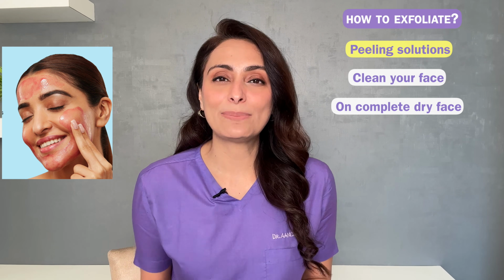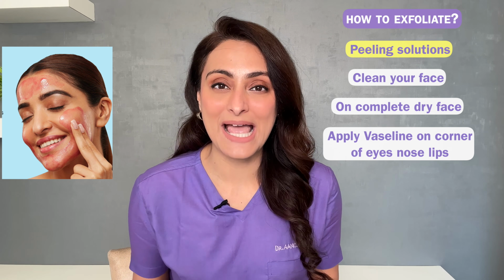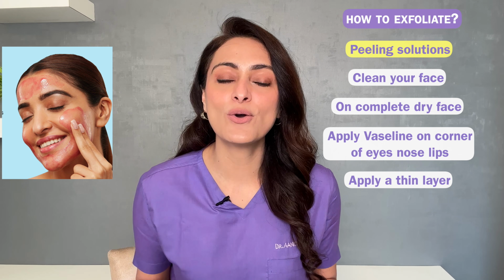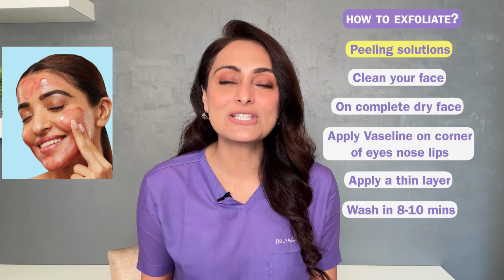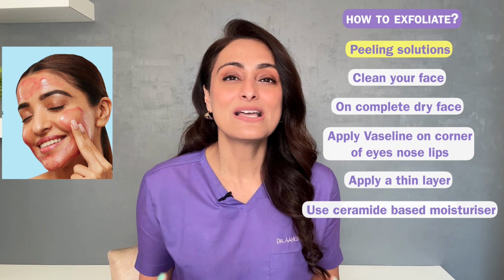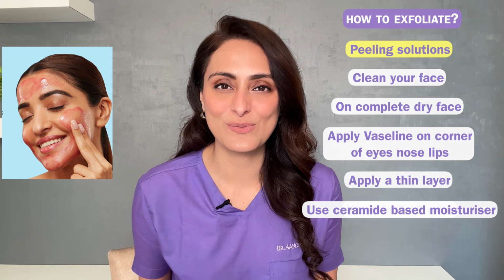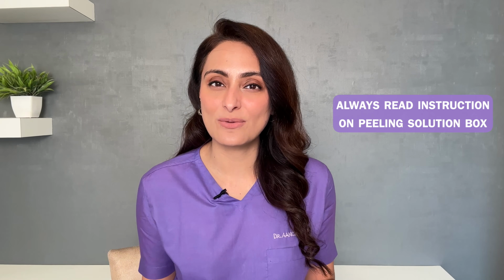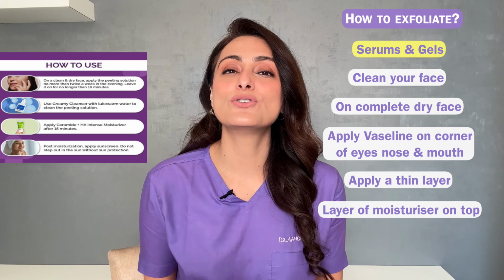How to exfoliate | who needs it| who should avoid | Dermatologist explains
Exfoliation causes shedding of upper dead skin layer to skin to expose a younger, fresher looking skin. This helps in lightening dark spots and stimulated collagen synthesis. but you need to understand how to do it correctly.
 In this video, I take a deep dive into exfoliation.

What is exfoliation: 0:18
Agents used for exfoliation: 1:13
Types of exfoliants : 3:28
Benefits of exfoliation: 4:32
who should exfoliate: 4:44
Who shouldn't exfoliate : 5:43
Age to strat exfoliation: 6:17
How to exfoliate : 6:59
remember this when you exfoliate : 8:39
How often to exfoliate : 9:48
Signs of of over exfoliation : 11:03
what to do to repair skin : 11:27
Products to use : 12:35

Product recommendations:
Peeling solutions: The derma co beginners peeling solution, dr Seths gentle peel
Gels : Foxtale over night glow mask , Bioderma sebium night peel , FCL AHA lightening gel
Serums: Loreal glycolic acid serum, Paula's choice discolouration repair serum ,
Creams: glyco 6 cream, glycolic 12 cream , GA 6 cream

Clinic address :
Dermafollix hair transplant and skin clinic,
Upper ground 9-10,
Sheron plaza ,parle point, Athwalines
Surat : 395007
Gujarat.